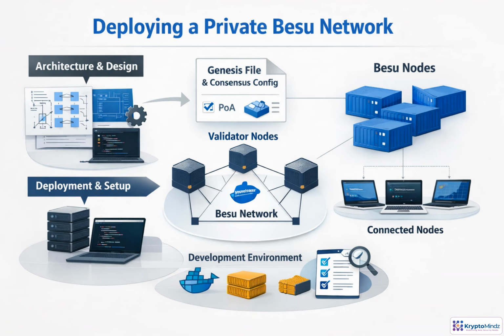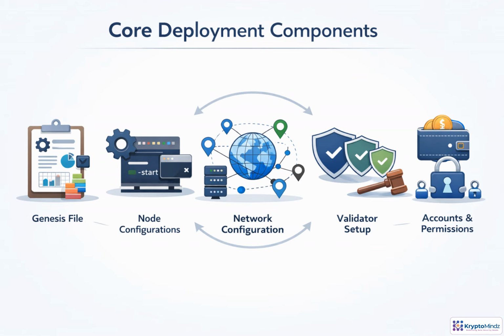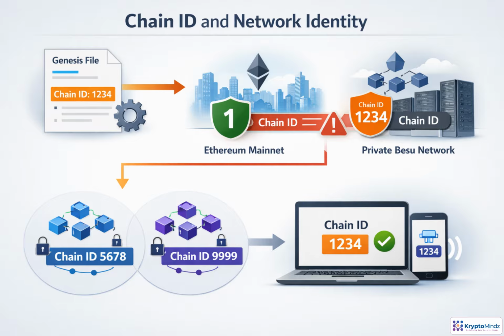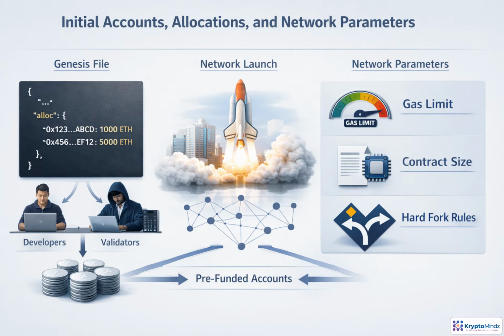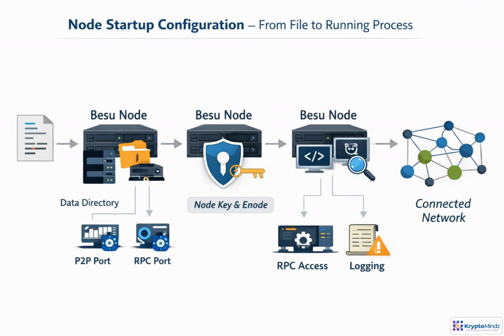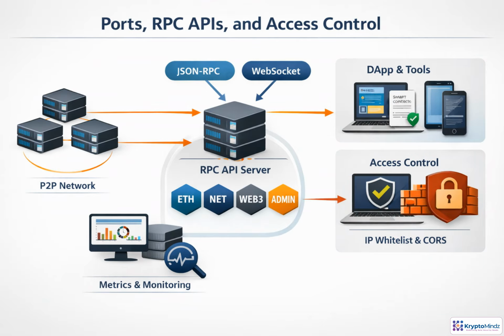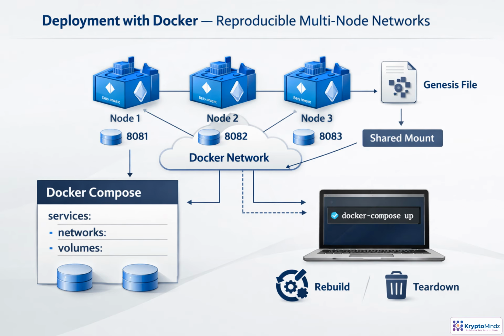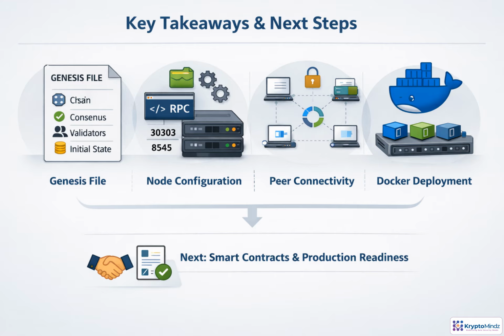Deploy a Private Besu Network: Genesis, Validators & Docker | Module 5.3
A private blockchain design only becomes valuable when it can actually run. In this Hyperledger Besu deployment lesson, we turn a private Ethereum-compatible network architecture into a working environment with shared chain rules, validators, accounts, peer connectivity, and Docker-based reproducibility.

You’ll learn how a Besu genesis file defines the network ID, chain ID, consensus, accounts, gas settings, and initial state; how to compare Clique, IBFT 2.0, and QBFT; and how validators, bootnodes, static peers, ports, data paths, and APIs support reliable node coordination. We also verify peer connectivity, block production, synchronization, and Docker-based consistency before smart contracts and enterprise applications are added in the next module.

Course progression: This module follows Besu architecture, governance, security, and network design. In approximately 20–30 minutes of focused learning, you move from planning to hands-on private blockchain deployment and prepare the network for contracts, applications, and enterprise integration.